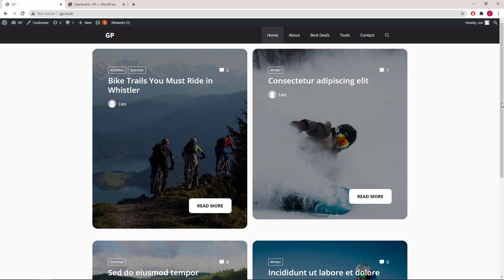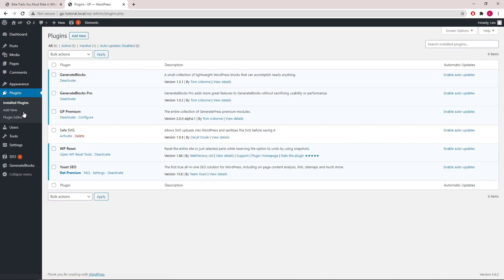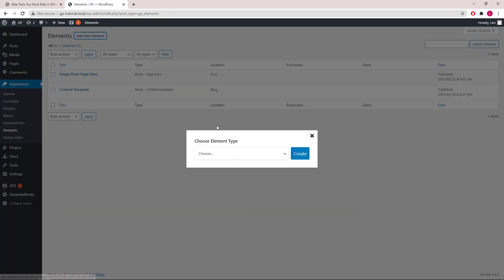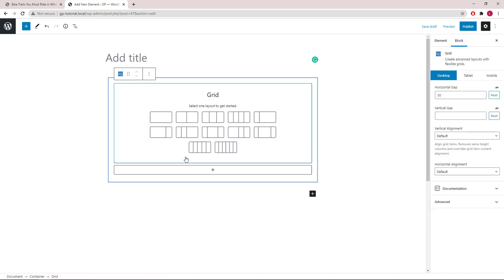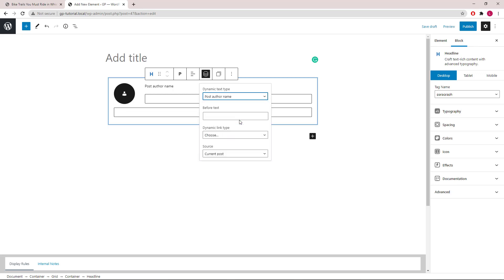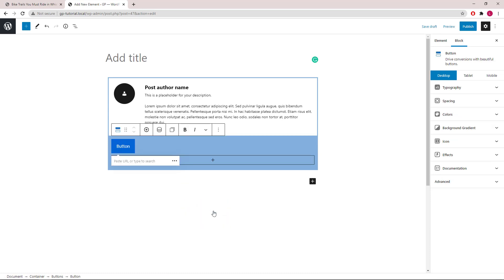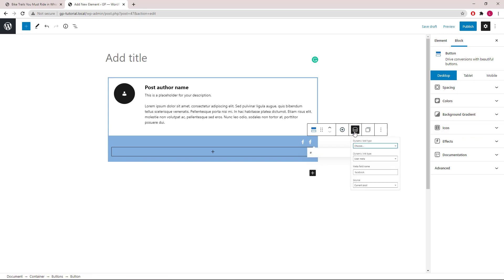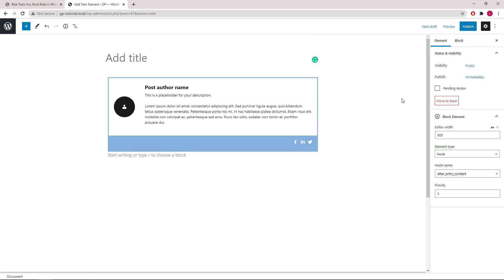GeneratePress - Creating an Author Box with Block Element, Dynamic Content and GenerateBlocks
This video demonstrates how to build an author box with the block element module, GP dynamic content and GenerateBlocks.